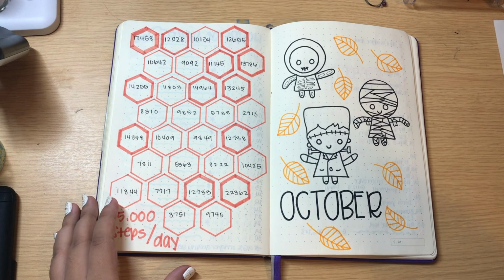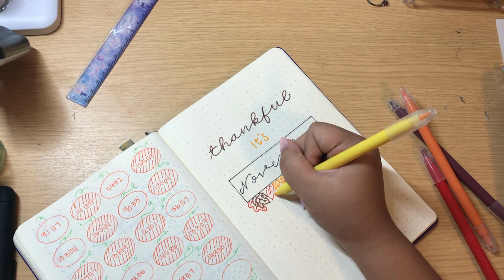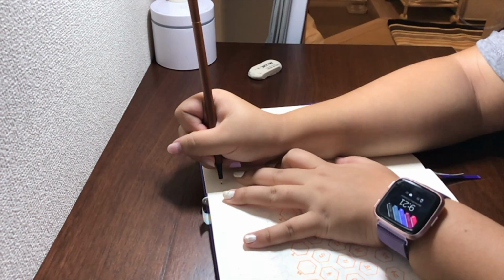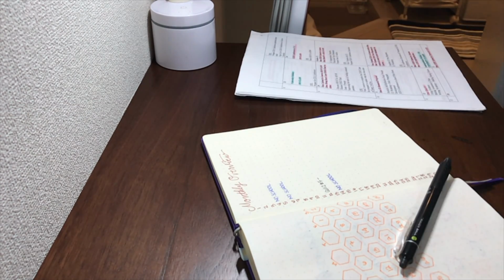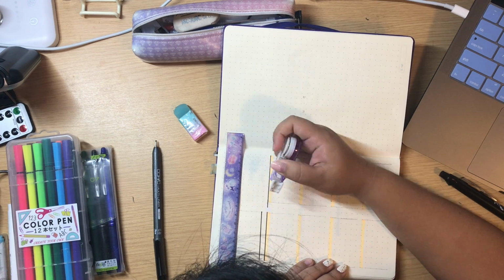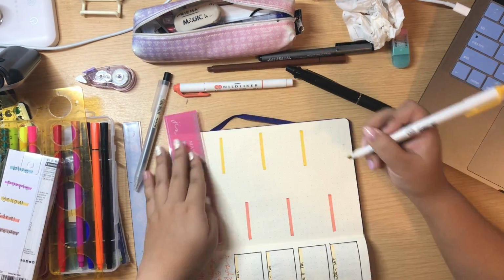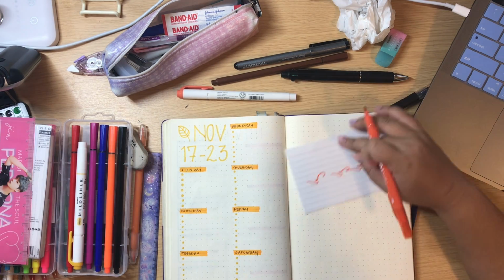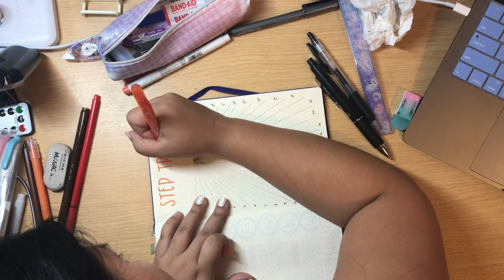Bullet Journal Monthly Spread 2019: November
Hi, this is my bullet journal monthly spread for November. I like to take a lot of little ideas from others and turn them into my own. I am a calligraphy person rather than a drawing type of person, so many of my bullet journal artistic points will be calligraphy and just simple and easy drawings.

You can find all my calligraphy art and my bullet journal journey there.